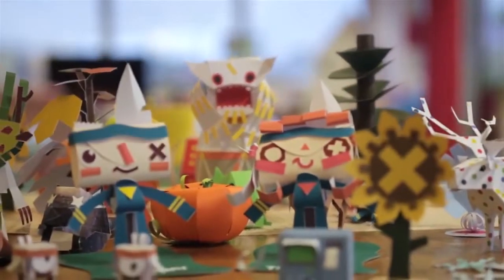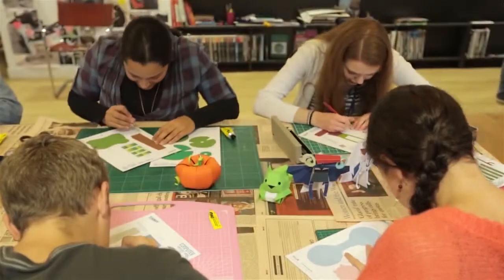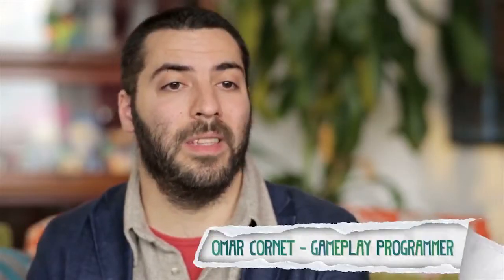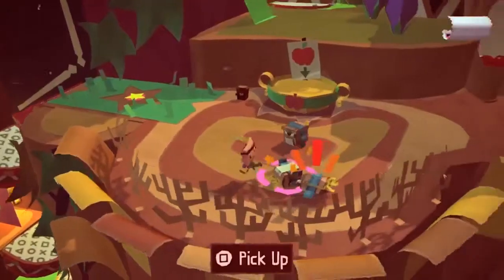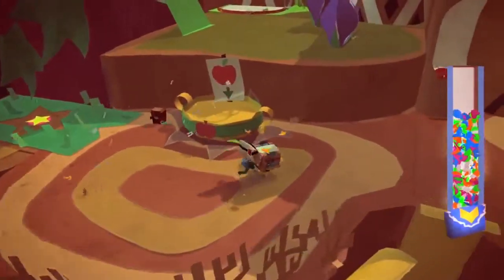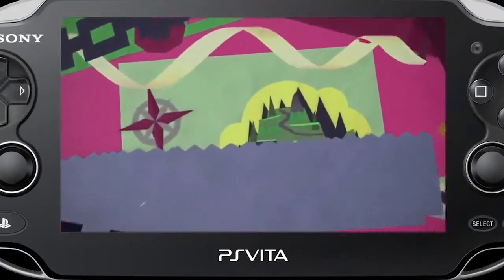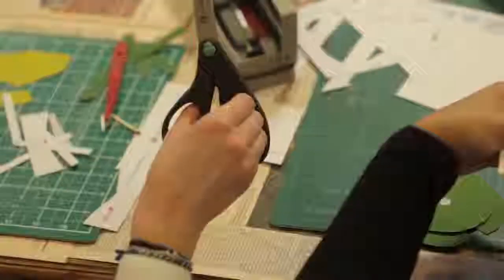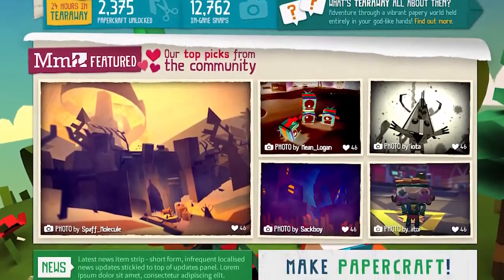Tearaway - Paper Trailer | HD